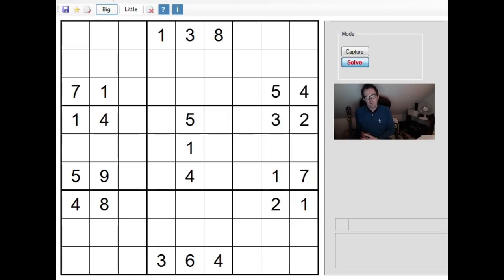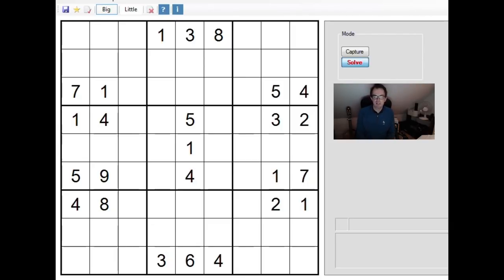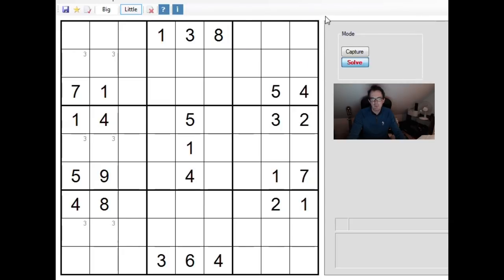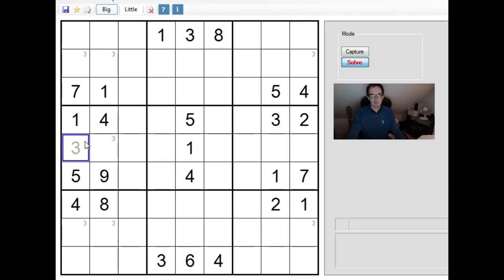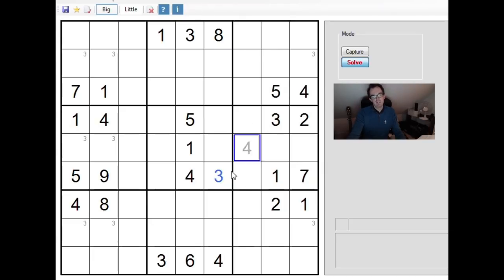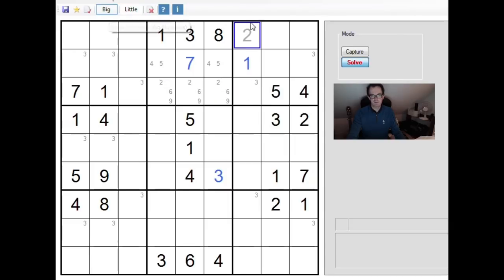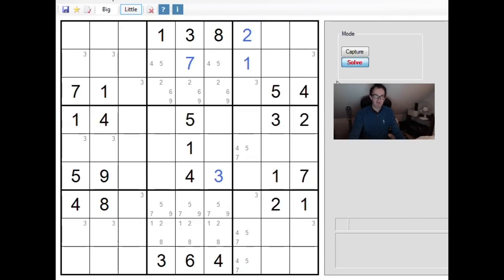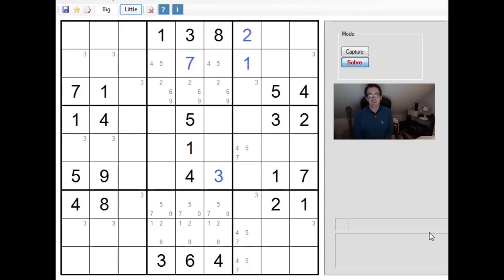Advanced Sudoku: The INSTANT Swordfish!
Simon takes a look at a rather beautiful Sudoku puzzle with an unusual symmetry right at the outset.  In fact, you can spot an immediate swordfish with just a little study!